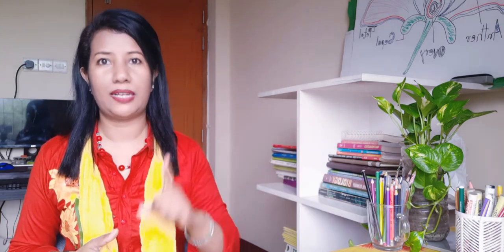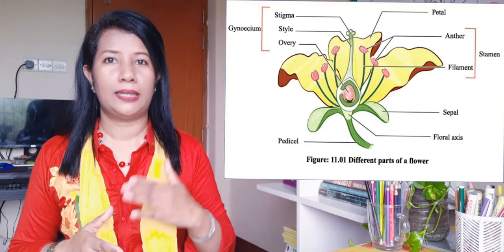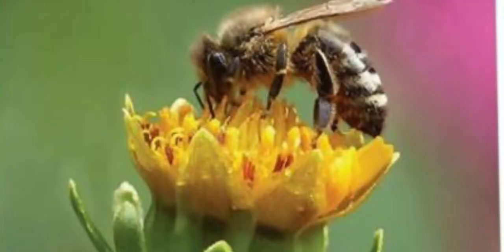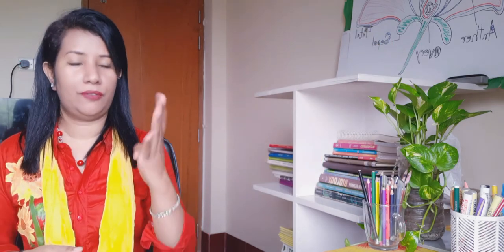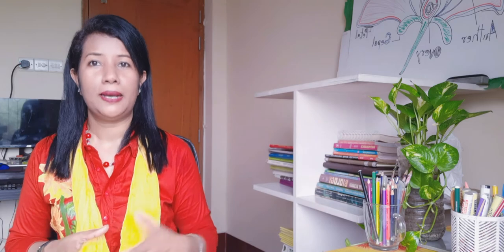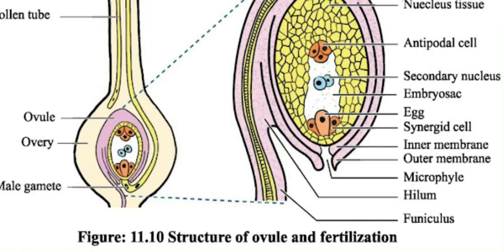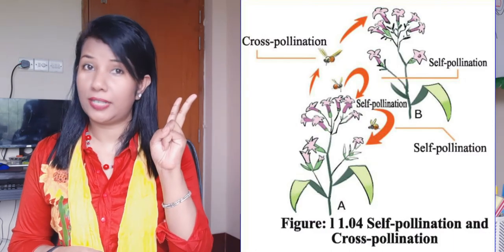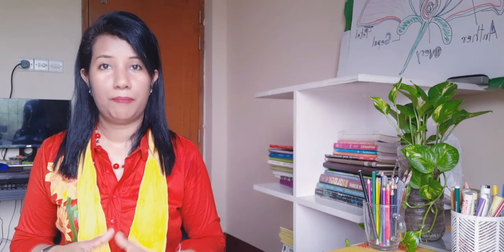Different Parts of Flower//Biology//EducatorSharmin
2. Describe the different parts of a flower.

Ans: Different parts of a flower -

a) Thalamus:
This is usually round and is developed at the tip of a floral axis.

b) Calyx:
The outermost whorl of a flower is called the calyx. Each part of the calyx is called a sepal.

Function:
 i) Save the inner parts of a flower from the sun, rain and attack of insects and pests.
ii) Colourful calay plays important role in pollination.

c) Corolla:
 It is the outermost but one whorl of a flower. If the corolla is segmented, each segment is then called a petal.

Function:
i) They protect the internal parts of a flower from the sun and rain.
ii) Bright colourful corolla attract animals - birds, insects etc. and helps pollination.

d) Androecium:

It is the third whorl from outside of a flower, and it is an essential whorl. Every part of an androecium is called a stamen. The stalk-like structure of the stamen is called the filament and the sac-like the apical structure of it is called the anther.

Function :
i) Pollens are developed in an anther.
ii) A pollen tube is produced from pollen after germination.

e) Gynoecium:
The gynoecium is at the centre of a flower. A gynoecium may be structured with one or more carpels. A carpel has three parts - ovary, style and stigma. One or more ovules are in a flower, arranged inside of the ovary.

Function:
Within the ovule, the female reproductive cell is produced. This ovum, like an androecium, is directly involved in the process of reproduction.

Q.4. What is the difference between microsporogenesis and megasporogenesis?

Ans: Microsporogenesis:

Pollen is the first cell of a gametophyte. Pollen mother cell (2n) produces four pollen (n) by meiosis. Soon after becoming mature harbouring in the pollen sac starts to germinate. The nucleus of the pollen gets divided through mitotic division and two cells, one large and another small are formed. The large one is turning into the pollen tube and two male gametes are produced. Division of the generative cell takes place in the pollen or pollen tube.

Q/A

1. What is pollination? Describe the types of pollination.

Ans: The transfer of pollen from the anther to the stigma of the same flower or to the stigma of another plant of the same species is pollination.

Pollination is two types -
a) Self-pollination:
On the same flower or on two flowers of the same plant, transfer of pollen can occur. This is called self-pollination. For example - brassica, cucumber and datura.

b) Cross- pollination:
When the attachment of pollen occurs in between two distinct flowers of the same species, it is called cross-pollination, such as cotton tree (Salmalia malabarica), papayas (Carica papaya).

Q.2. Explain about the medium of pollination.

Ans: Air, water, insects and flies, birds, vampires, snails and even humans may be the media of pollination.

Insect pollinated flowers are big, with coloured nectar secreting glands. In these flowers, the fragrance of wet fluid is alluring. For example, hibiscus, mustard etc.

Air pollinated flowers are lightweight and do not have nectar secreting glands. Their stigmas are branched and sticky, and sometimes feathery. For example, Oryza sativa.

Water pollinated plants are small and lightweight so that they can float in the water.  Ex. Vallisneria.

Animal pollinated flowers are usually large in size. They have attractive colours. Ex. Kadam, cotton tree.